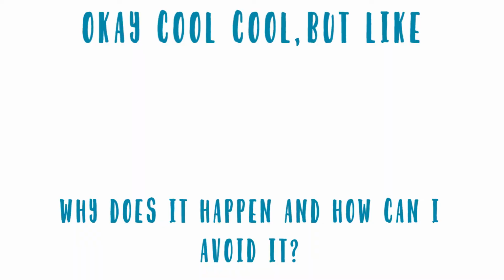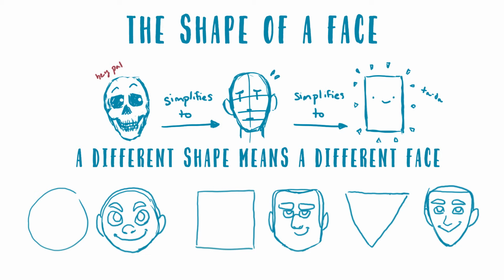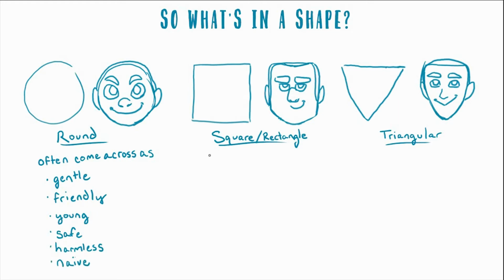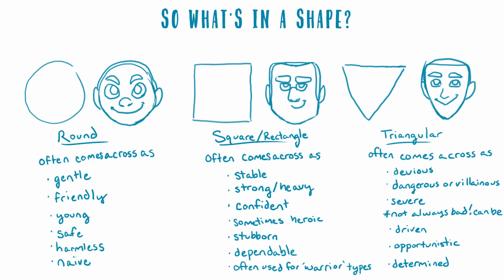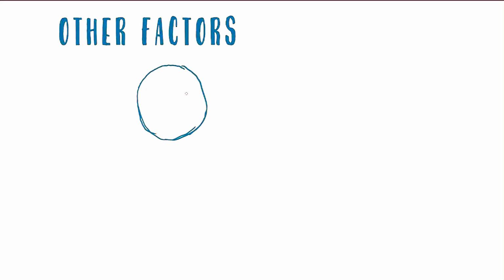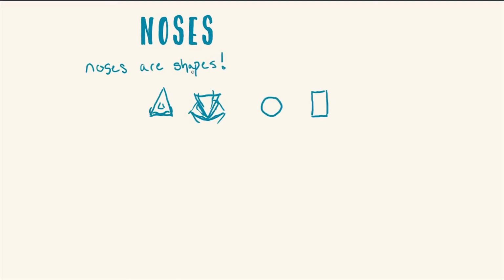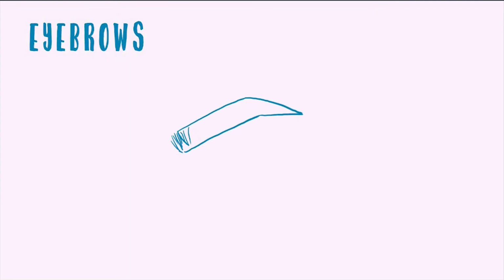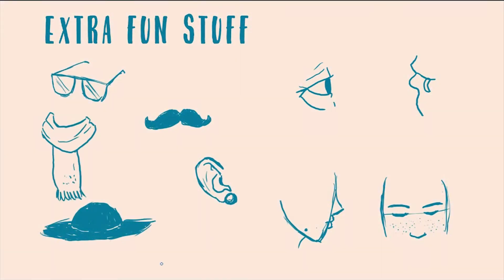Same face syndrome | inkytiger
What's this? Another video within a reasonable time frame?

This is pretty rough but it packs a lot of info and skims some basics of character design. Hope you enjoy it!

Programs: Adobe Premiere, Photoshop, Audacity

Weapons of choice: Wacom Cintiq